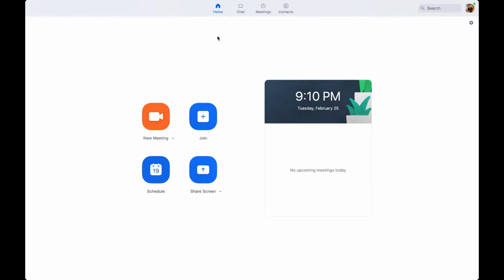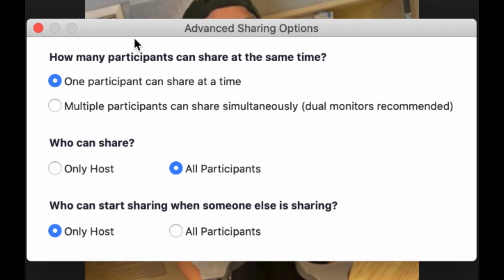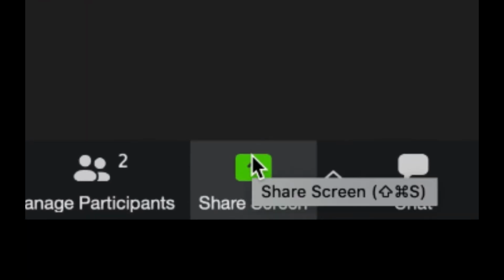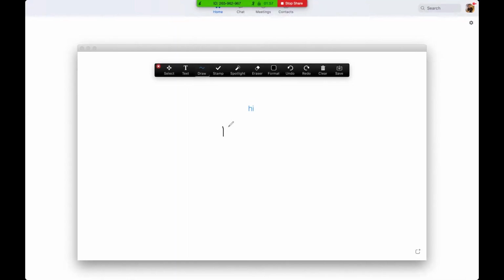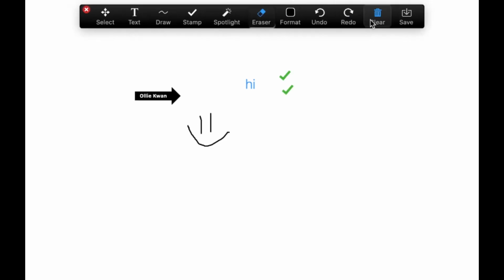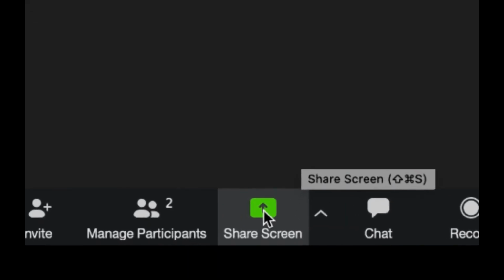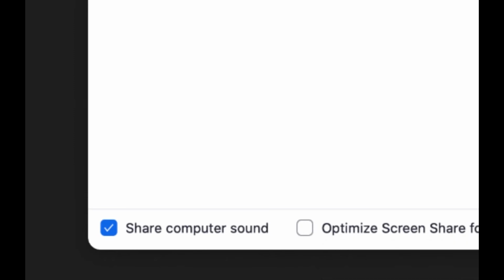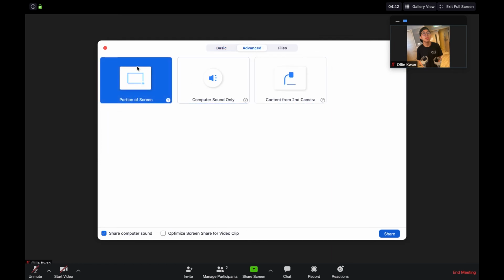【Zoom Tutorial】How do I share my screen using Zoom? (video conference screen sharing)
Online meetings must be interactive. But how can I interact with participants effectively? Actually, Zoom has a lot of very convenient functions. This time I will share with you guys several Zoom functions such as the Zoom screen share function, hosting online meetings, and how to open groups.

One screen share interactive function is the whiteboard. You can choose that function so other participants can interact as well. There is a tool bar at the top, above the screen. It includes typing, drawing, blotting, spotlight, arrows, and an eraser. Other participants can also use this function along with the host. They have access to the same toolbar as you and can see the same screen.

If you want to share a webpage on your call, open the webpage that you want to share and share your screen based on the Google Chrome/Safari selection. (Note: if you want to share the same computer sound, such as youtube music, you have to select the share computer sound button)

Besides the Google Chrome/Safari webpage screen share selection, there are also other selections such as: AirPlay, solely sharing your computer's sound, sharing different files, showing different apps, etc.

IF you have any questions or inquiries, please leave us a message and let us know what other online teaching videos we should make!

如果有任何問題，請在影片下方留言，讓我們知道！

SYM Media Team
Saddleback Youth Ministry of Hong Kong (SYM)
馬鞍峰香港教會青年事工

Sat YouTube Online service: 4PM
Sun YouTube Online service: 12:15PM